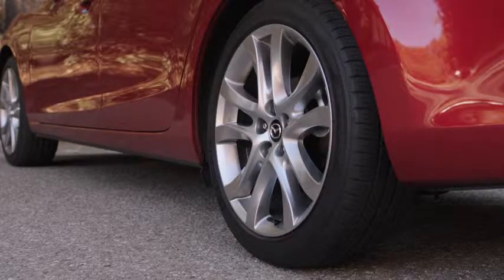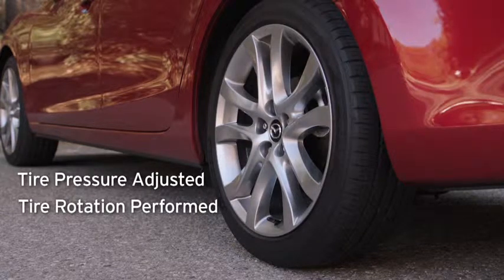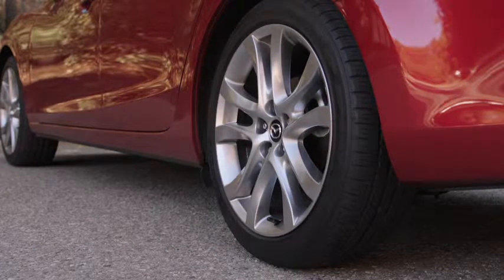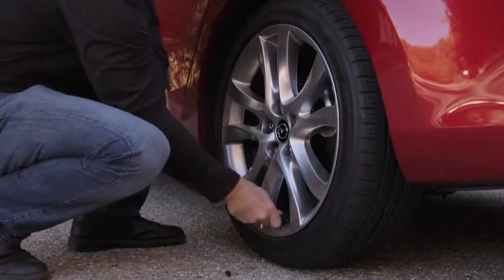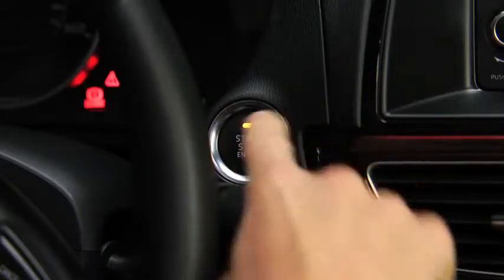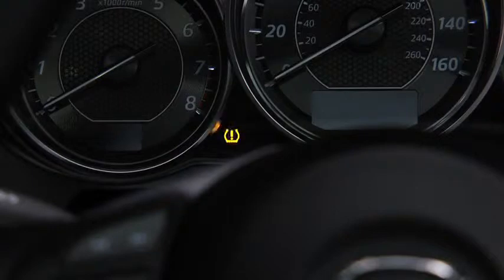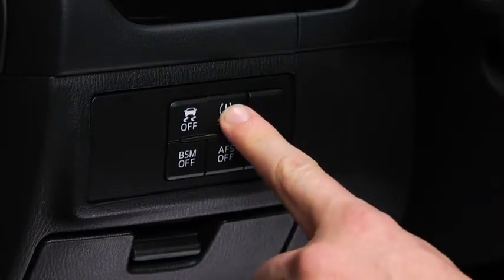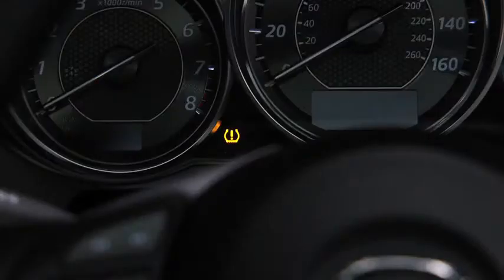2014 Mazda6 — Tire Pressure Monitoring System Mazda USA